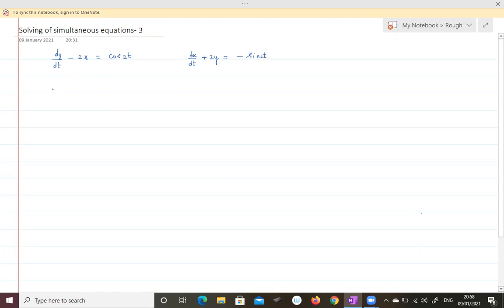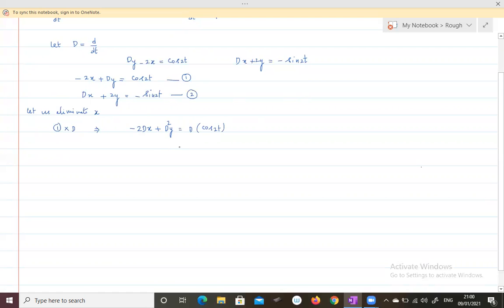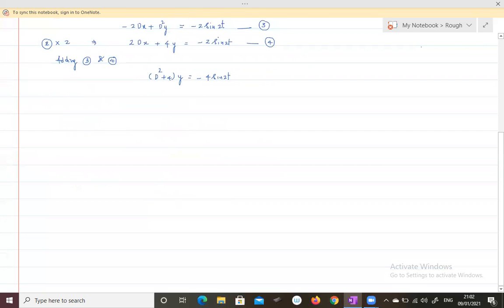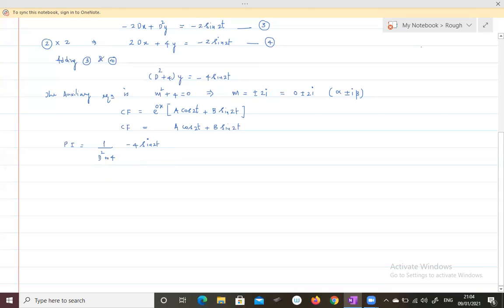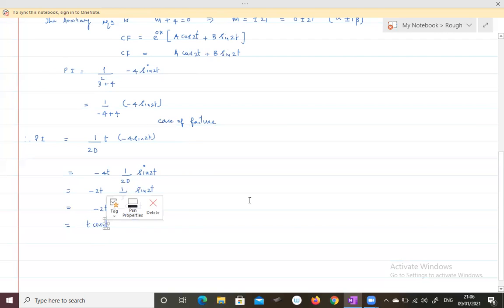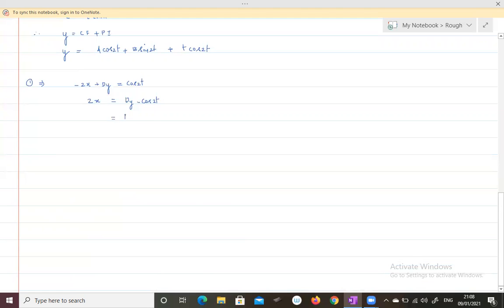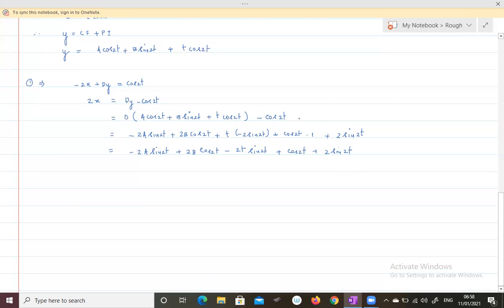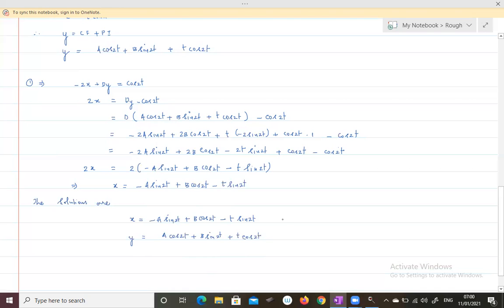Solving of simultaneous Linear Differential Equations 3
Step by step solving of simultaneous Linear Differential Equations